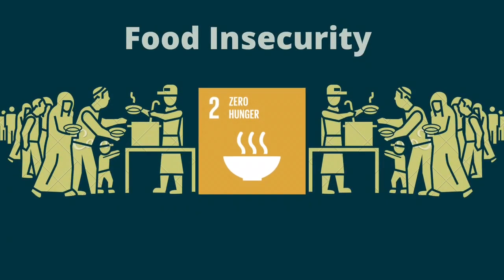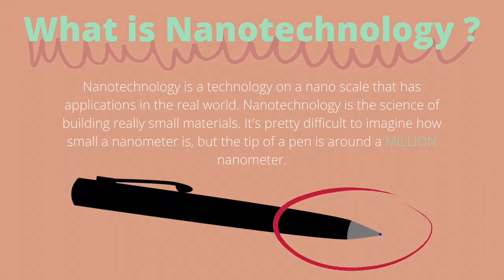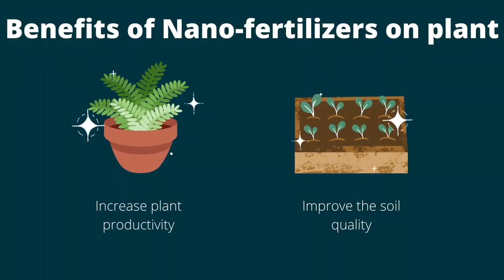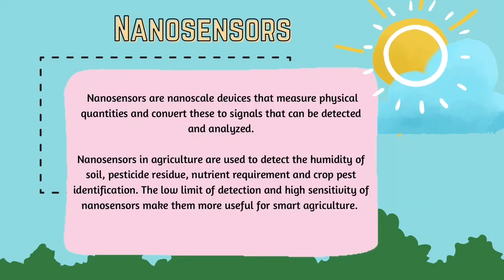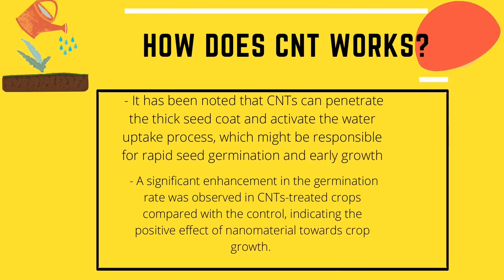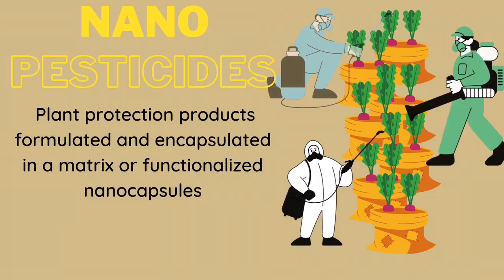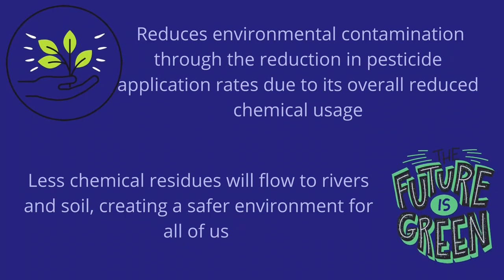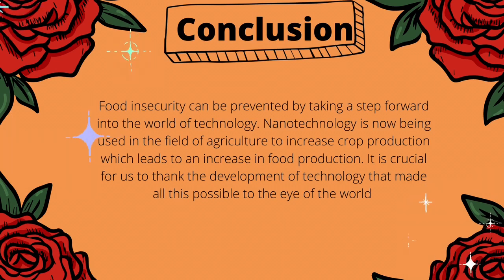NSC2021 KUALA LUMPUR T0228 SMK CONVENT JALAN PEEL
T0228 (NANOTECNOLOGY IN AGRICULTURE)

Nano-fertilizers are materials in the nanometer scale, containing nutrients that are delivered to crops in a controlled mode. It uses nanotechnology to improve nutrient efficiency. Nano-fertilizers offer benefits in nutrition management through their strong potential and also increase the bioavailability of nutrients.
Nano-sensors are chemical or mechanical sensors that can be used to detect the presence of chemical species and nanoparticles, or monitor physical parameters on the nanoscale. Nano-sensors typically work by monitoring electrical changes in the sensor materials and are usually used to monitor plant signaling and metabolism to understand plant biology.
Nano-pesticides are plant protection products where nanotechnology is employed to enhance the efficacy or reduce the environmental footprint of a pesticide active ingredient. The drugs of the Nano-pesticides are encapsulated in Nano-carriers for external stimuli or enzyme-mediated triggers. The benefits of Nano-pesticides include reducing environmental contamination, slow release of active ingredients caused by smaller particle size and higher surface area.